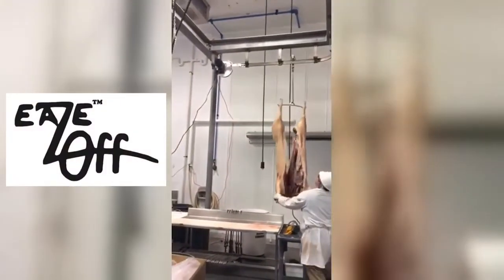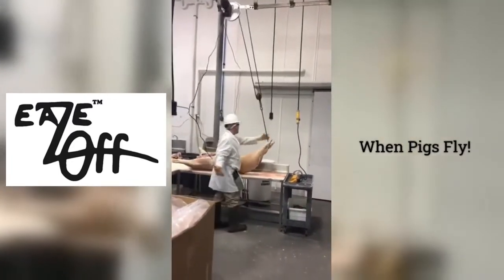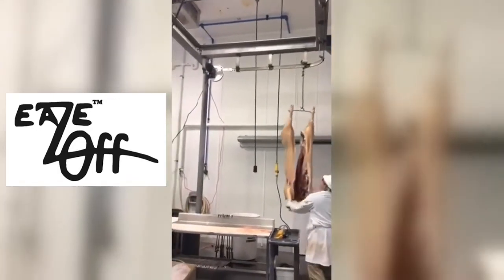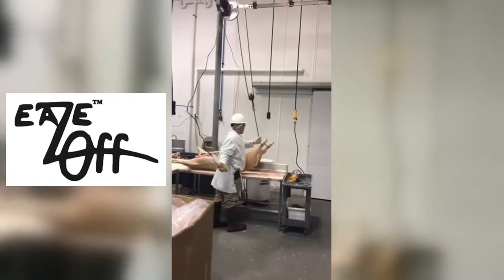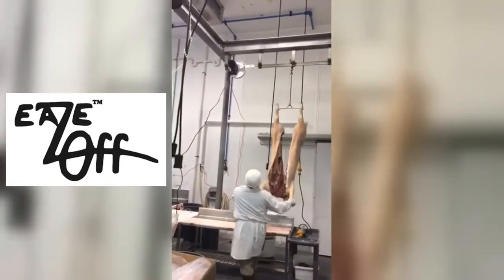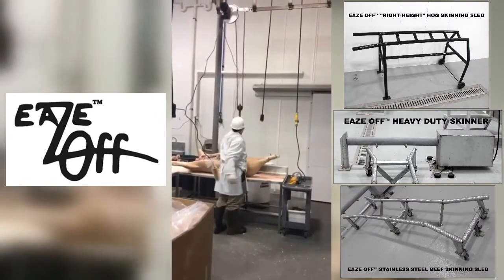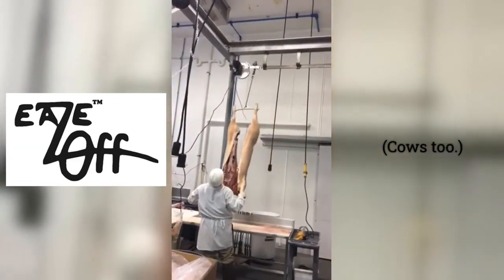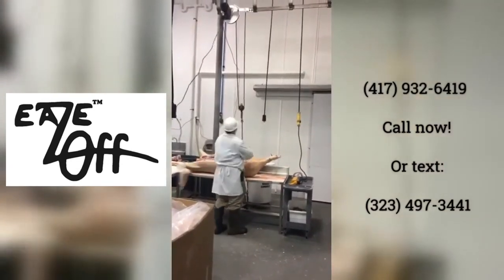New EAZE OFF 2021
About the EAZE OFF EZ4 carcass drop and lift and New Product introductions!